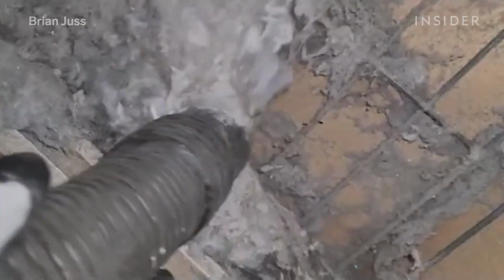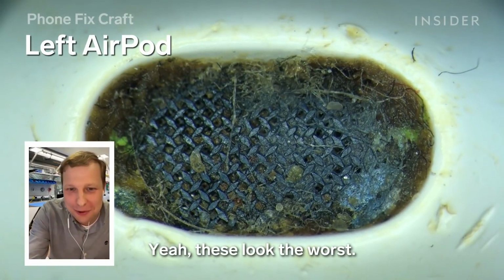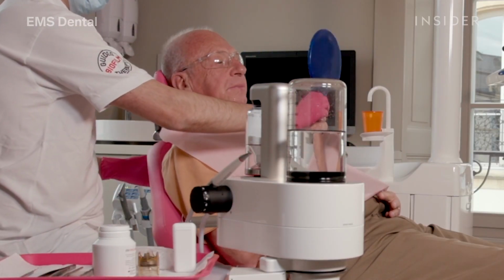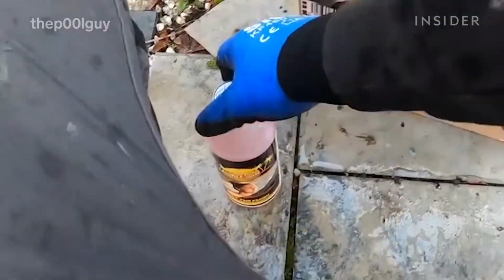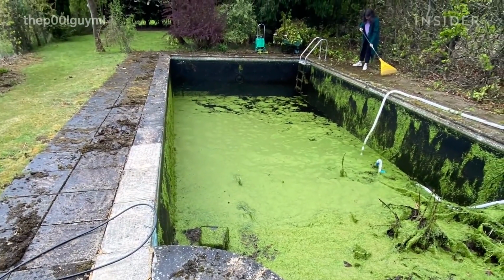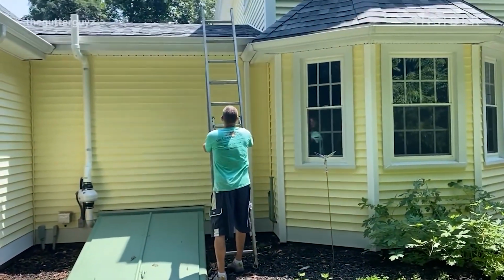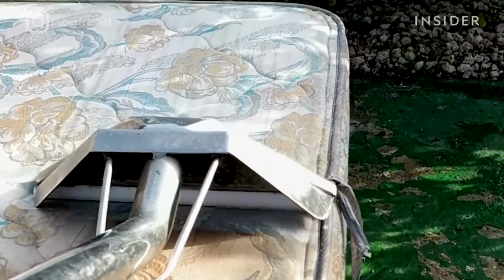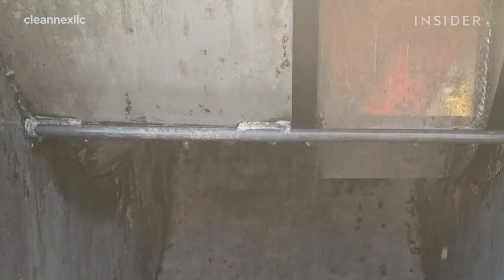Deep Cleaned Season One Marathon | Insider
On this episode of "Deep Cleaned," we show you how experts clean dirty iPhones, dusty air ducts, abandoned pools, stained mattresses, and much more.